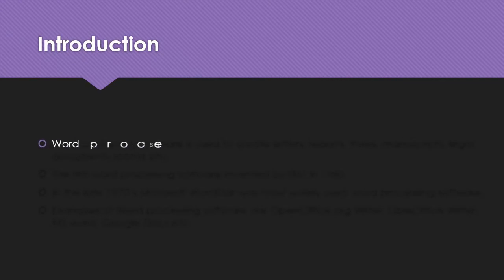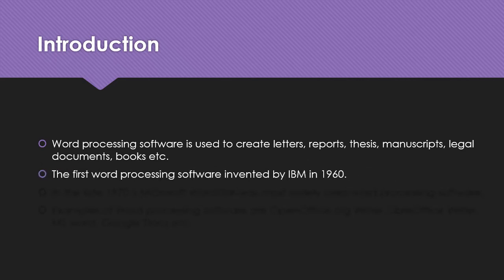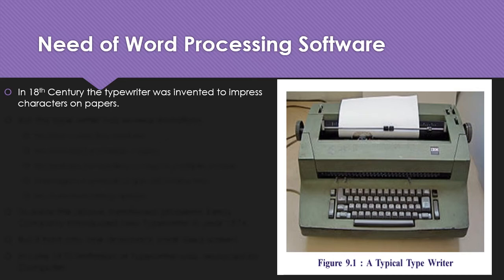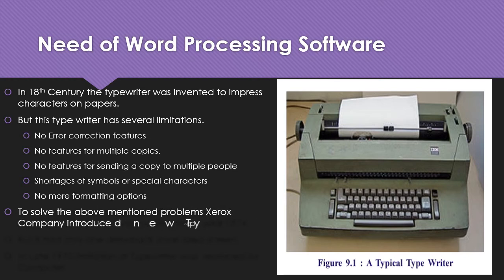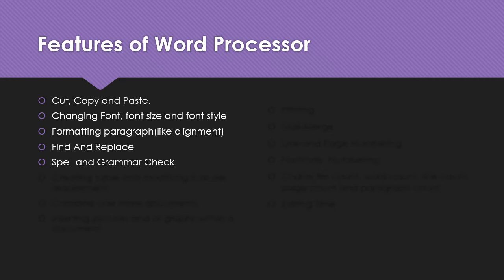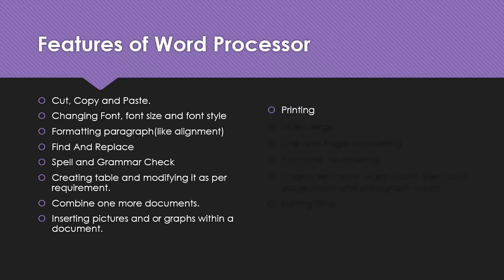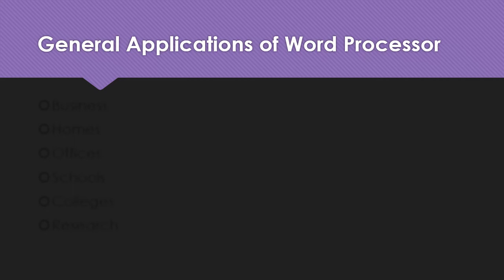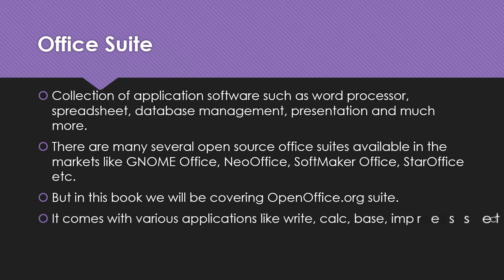STD 9 # Computer # Chapter No 09 # Part 1